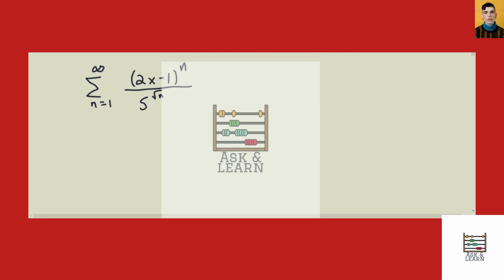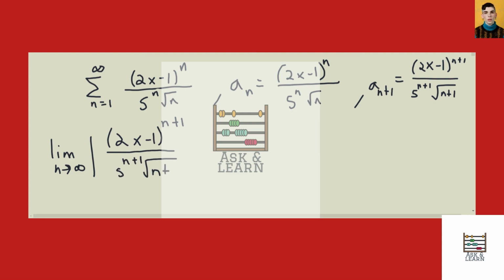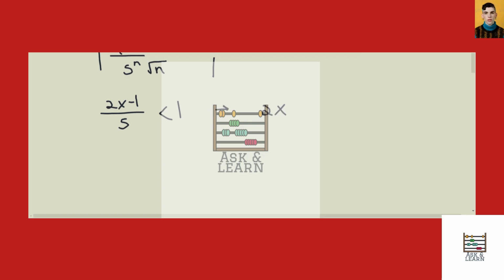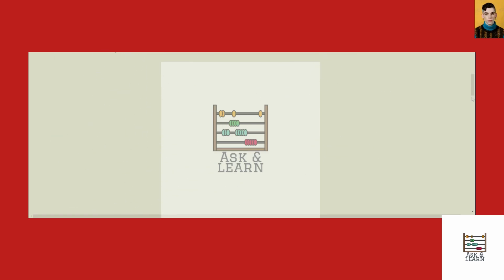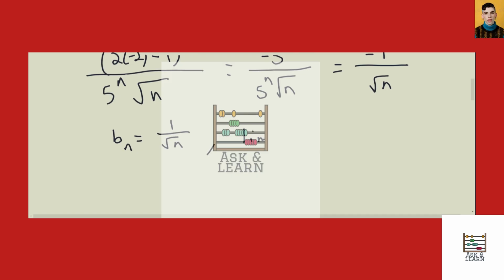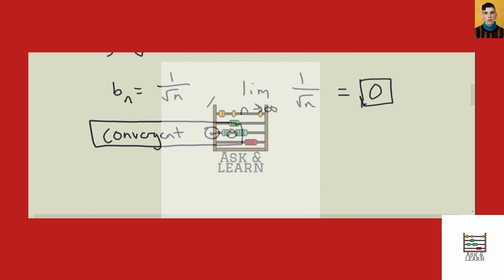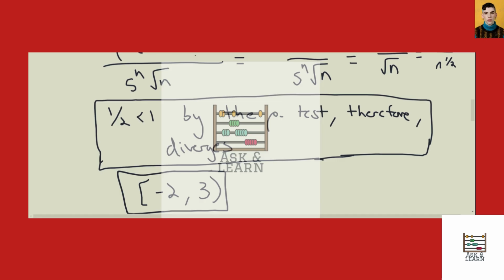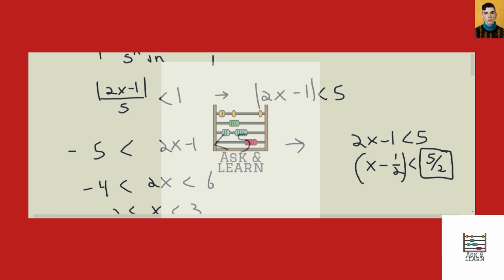Find the radius of convergence and interval of convergence of the series.